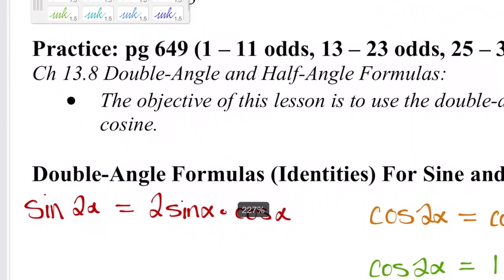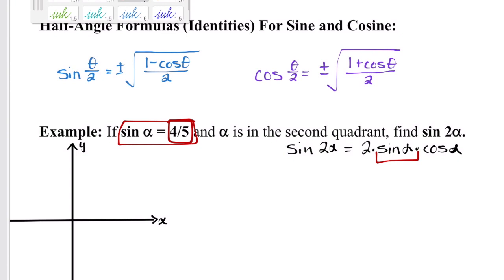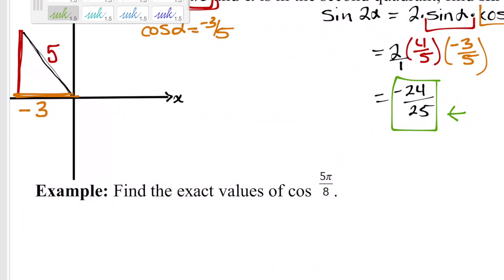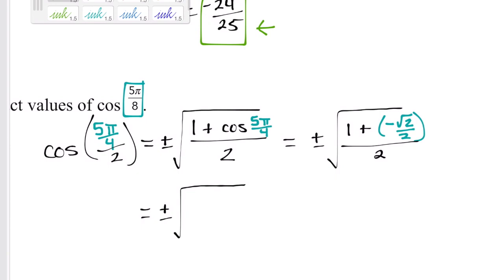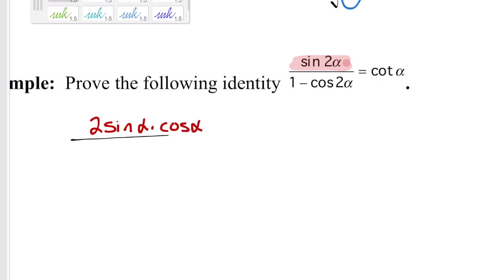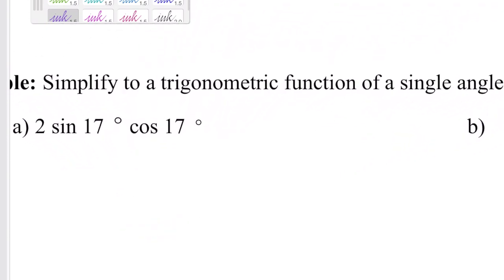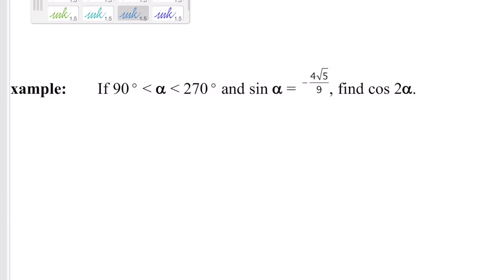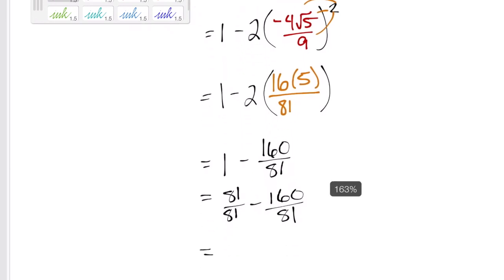Double Angle and Half Angle Formulas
This video is about Double-Angle and Half-Angle Formulas for trigonometric functions.